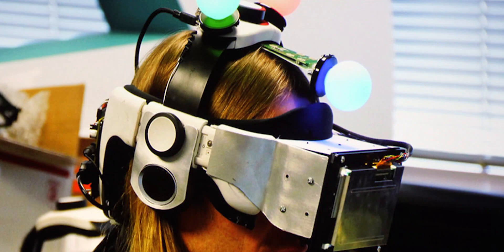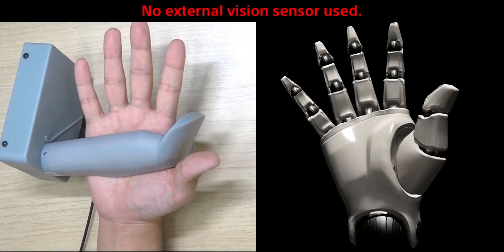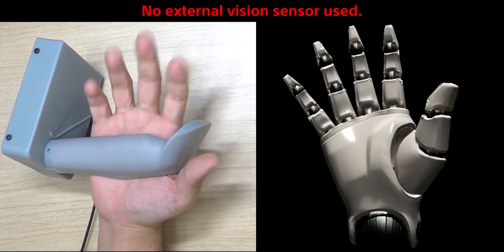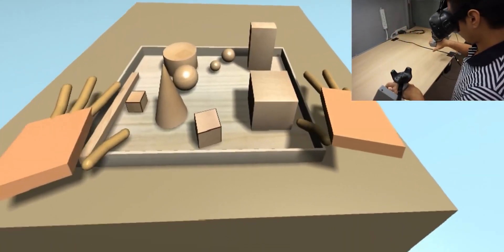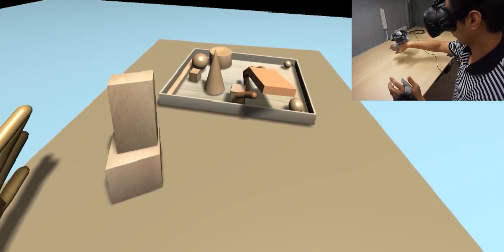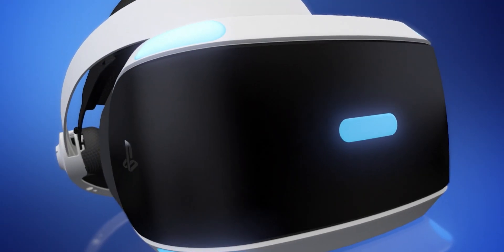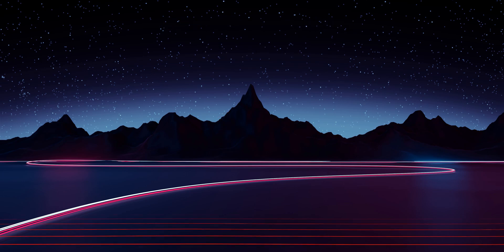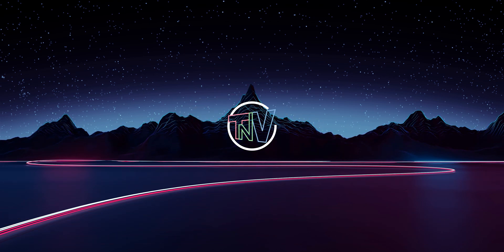PlayStation VR 2 Technology Hinted At?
Sony Interactive Entertainment's Kazuyuki Arimatsu and Hideki
 Mori have published a research paper as well of a video demonstration titled ‘Evaluation of Machine Learning Techniques for Hand Pose Estimation on Handheld Device with Proximity Sensor’ showing off the potential future for a next-generation / PlayStation VR 2 controller demonstrating the potential for finger-tracking on a next generation VR platform.